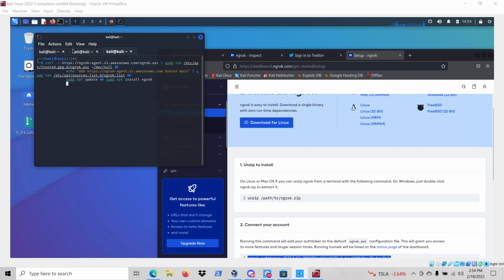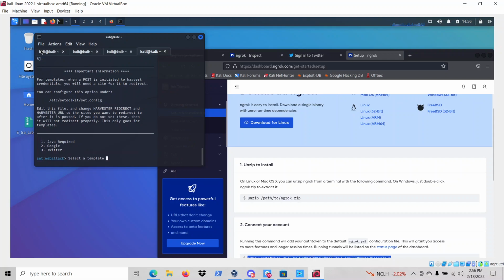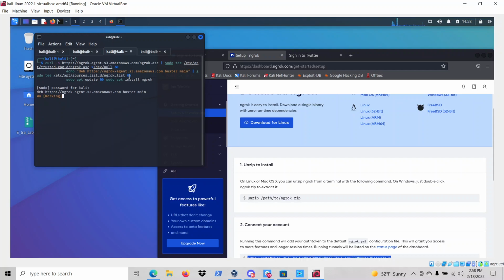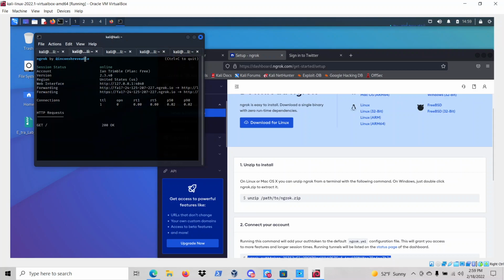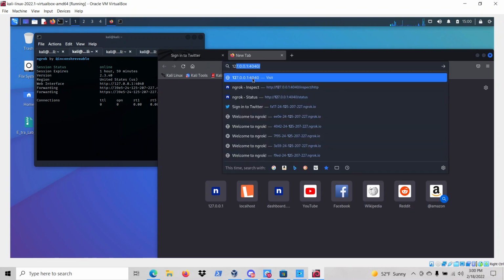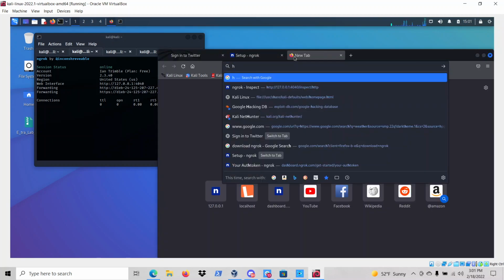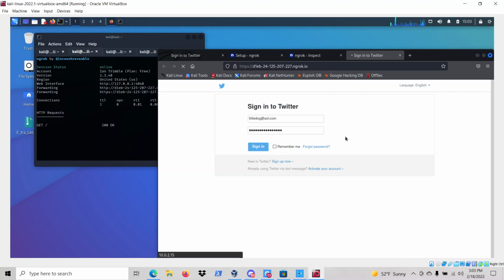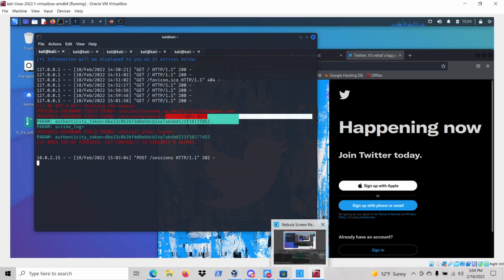How To Use Social Engineering To Take Over Other Peoples Computers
In this video, I'm sharing how to use social engineering to take over other peoples computers. This is a powerful toolkit that can be used to steal data, attack websites, and even take over machines!

If you're looking to learn how to use social engineering to attack computers, then this video is for you! In this tutorial, I'll show you how to use social engineering to take over other peoples computers, and how to use this toolkit to attack websites and steal data. By the end of this video, you'll have everything you need to take over other peoples computers!